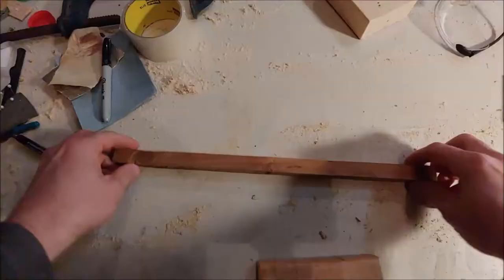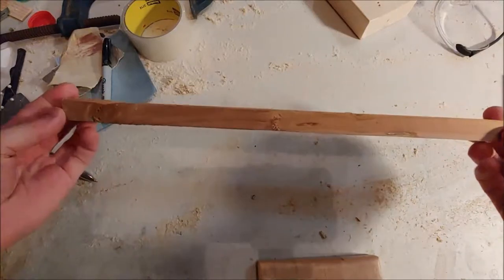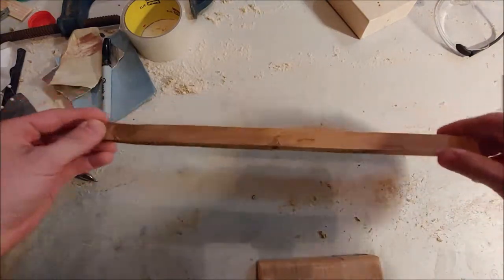Carving a magic wand (time lapse)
For my daughter's Harry Potter themed birthday party, I had carved several simple wands from dowel for the kids to paint. After that, I decided to make a few more out of some other types of wood, and here is one of them.